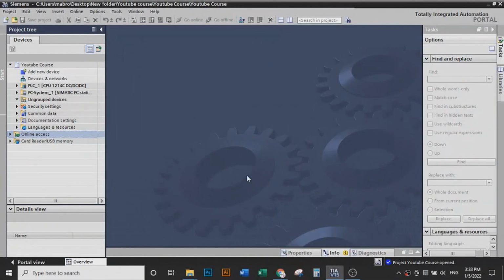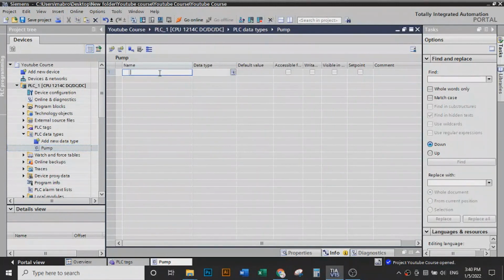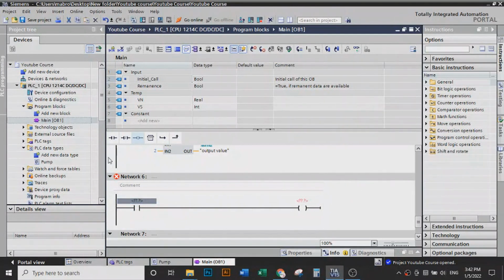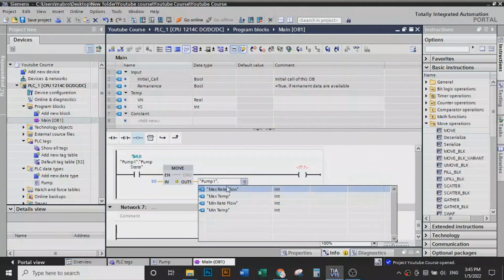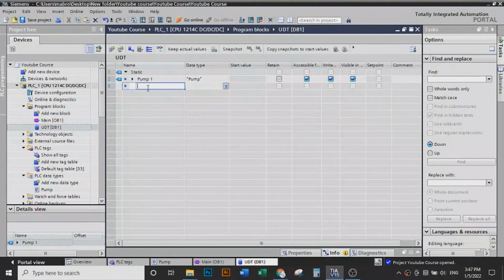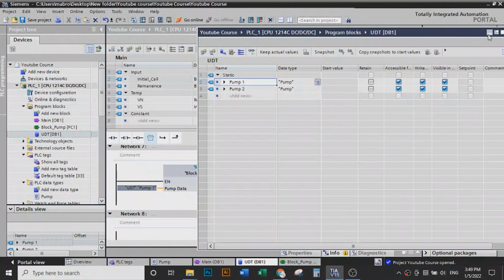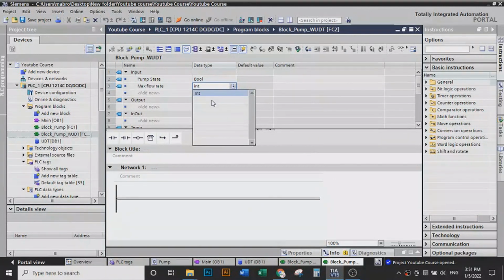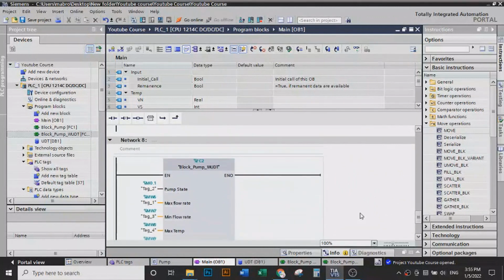Tia Portal - Advanced || Tutorial N.1 || What are UDTs ?! and how to deal with them ?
Hello Guys, in this first tutorial of the new series of videos we'll start talking deep :) I'll explain in this tutorial what are UDTs and how can we use them to speed up the programming process. CHEEEERS :3